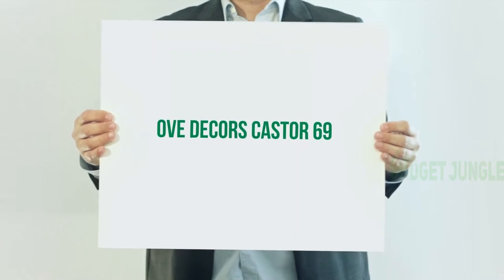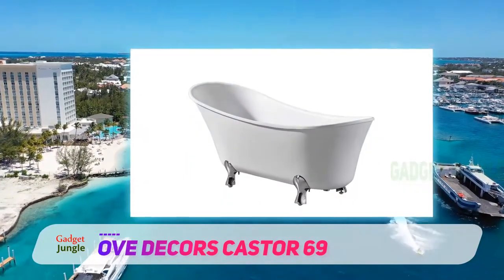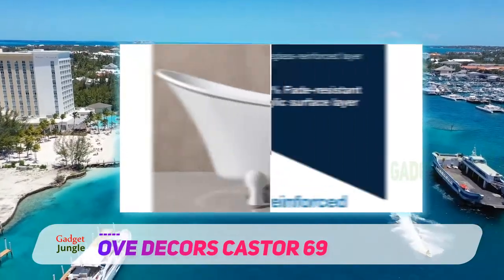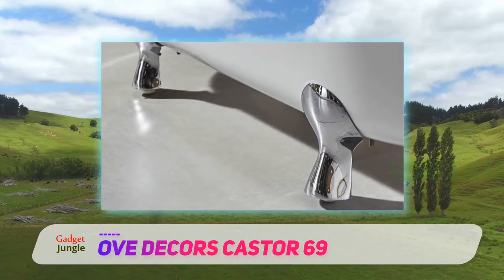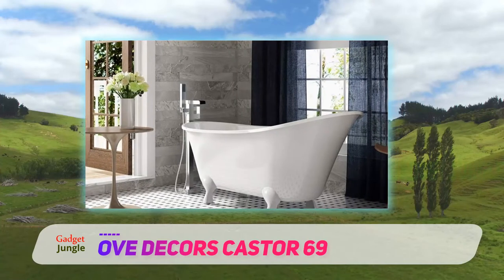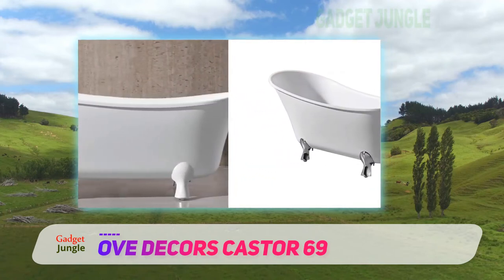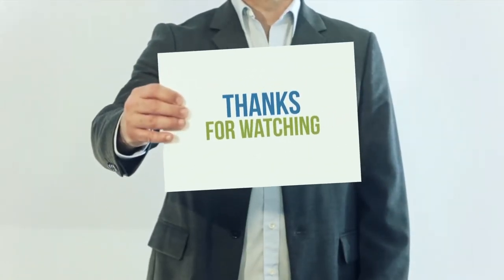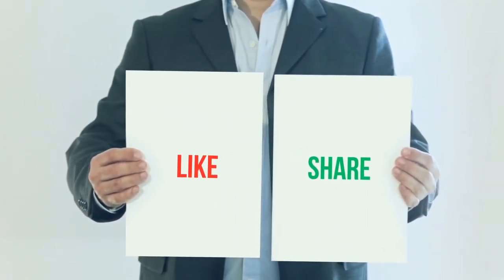The Best Bathtubs - Ove Decors Castor 69 Review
Ove Decors Castor 69 - Is One Of The Best Bathtubs Of 2022!